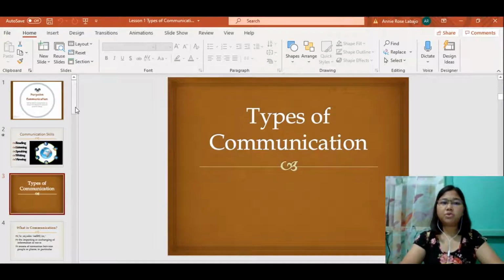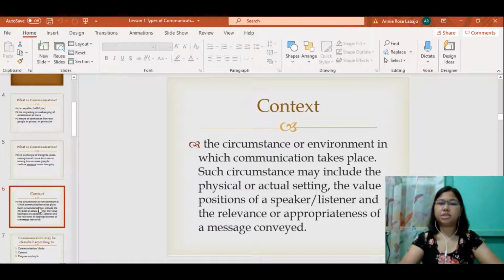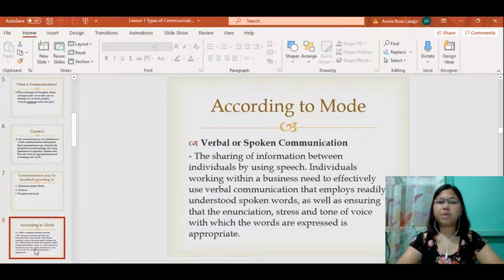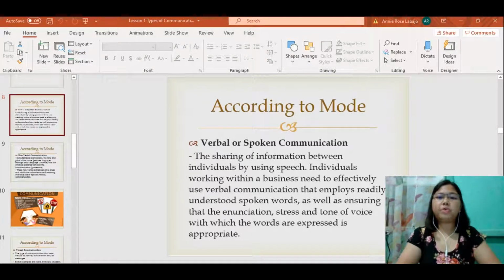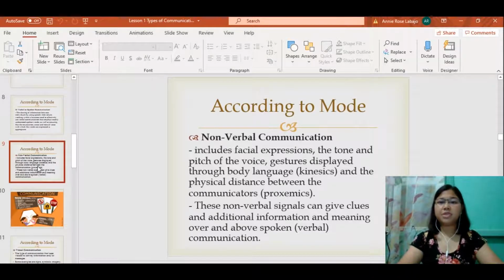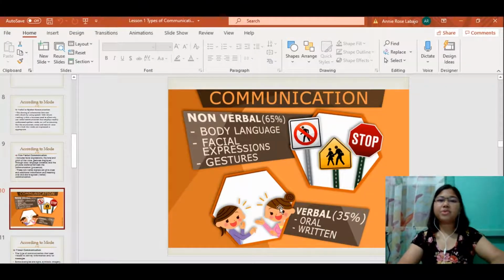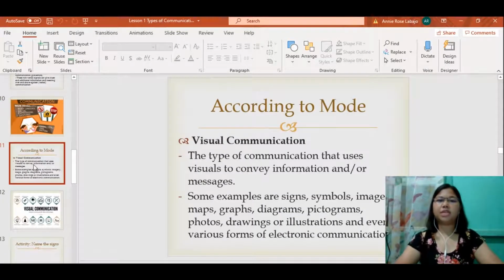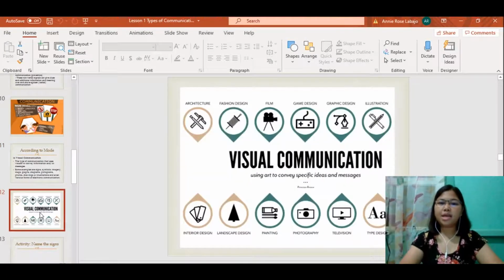Types of Communication 1